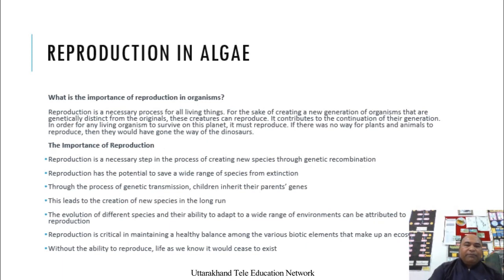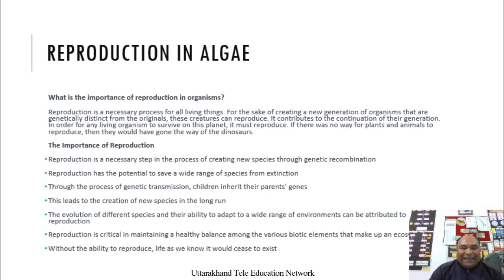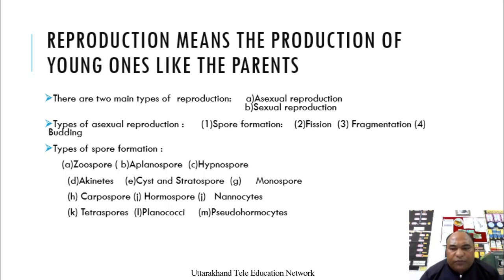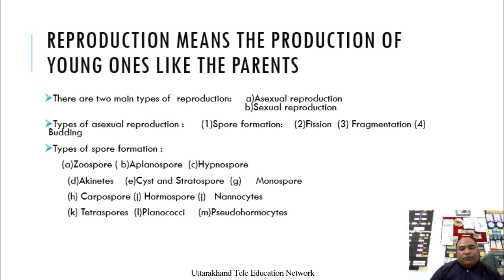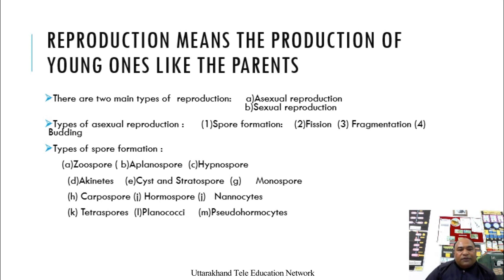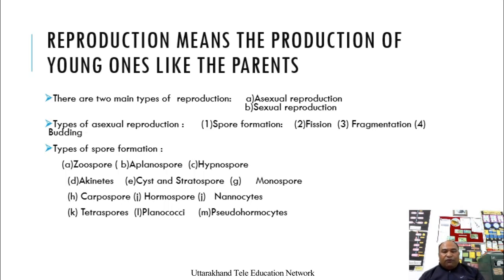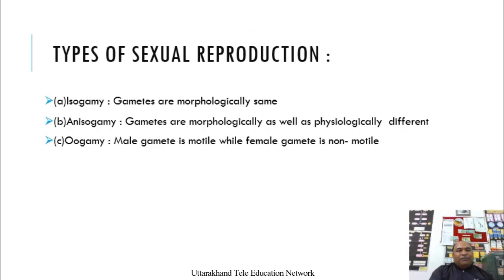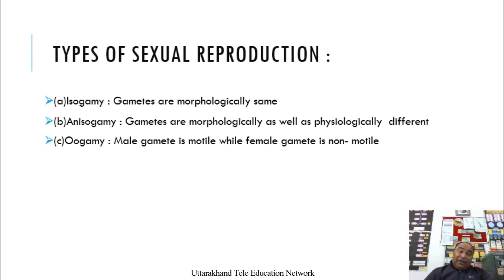Reproduction in Algae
B.Sc. First Semester